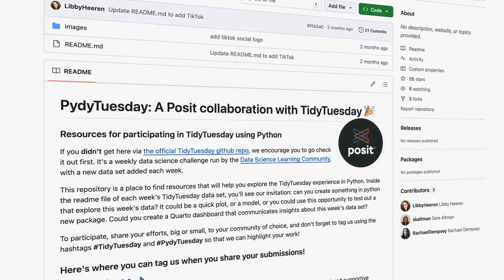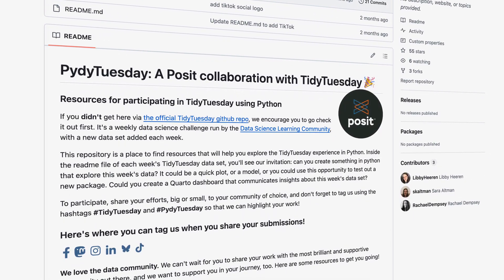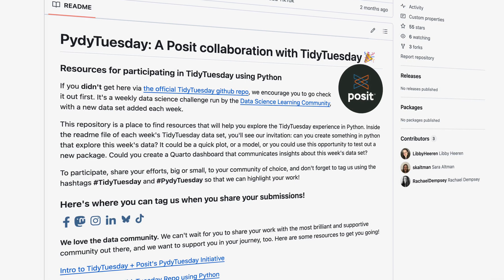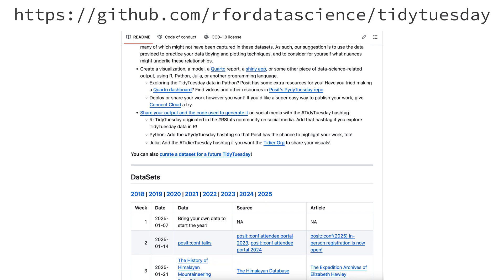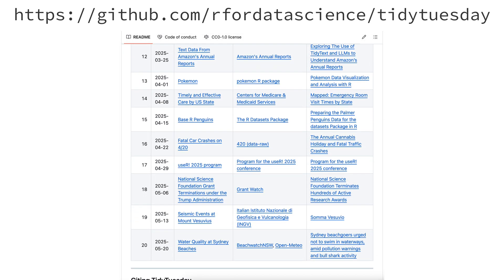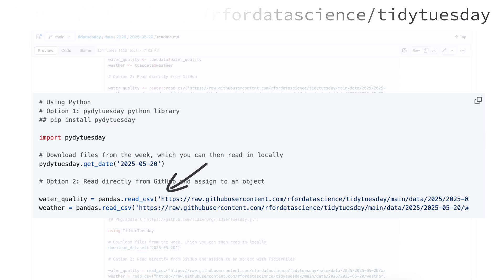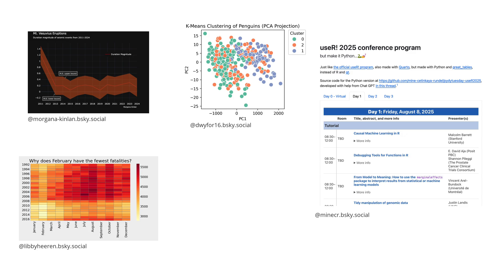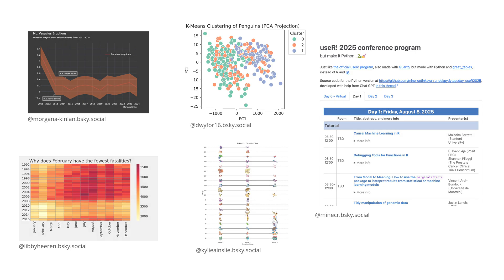Welcome to PydyTuesday! | How to Level Up your Python Skills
In this video, you'll learn where to find the PydyTuesday github landing page, where data lives on the tidytuesday repo, and how to get started to try stuff out and build new things!

We hope you join us in participating in PydyTuesday!

Don't forget to use the hashtags TidyTuesday and PydyTuesday wherever you like to hangout online - Bluesky, Mastodon, LinkedIn, etc. - have fun out there! We can't wait to see the predictive models, visualizations, dashboards, and data apps that you create ✨

Resources and Repos to star:

Other videos in this PydyTuesday playlist:    • PydyTuesday | Python How-to Videos